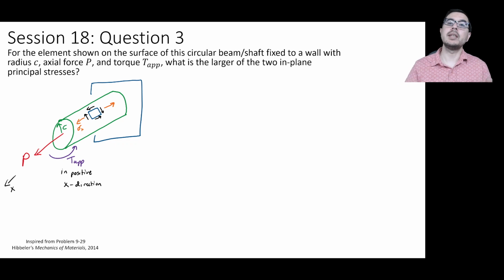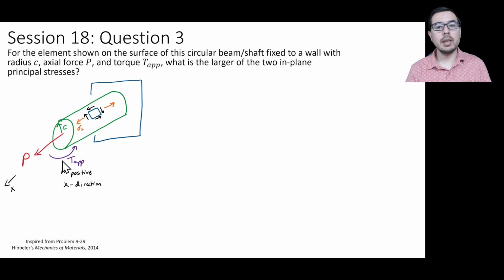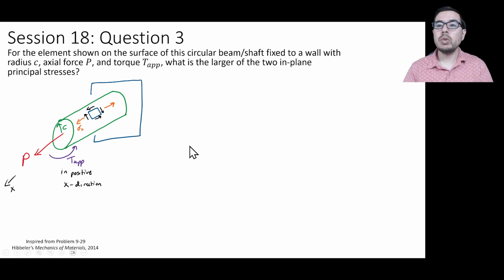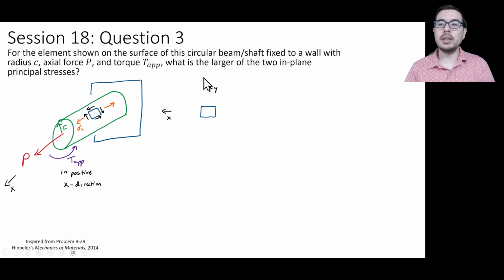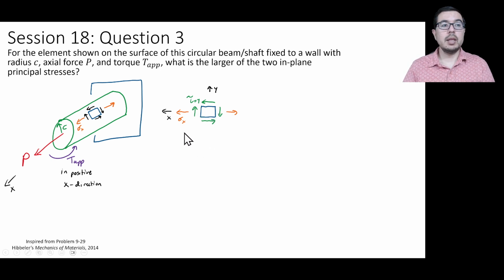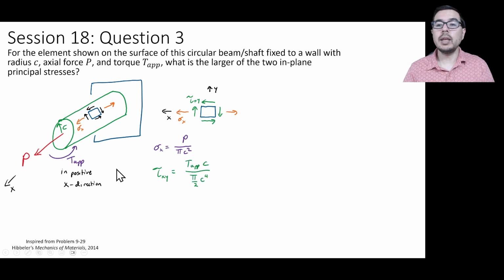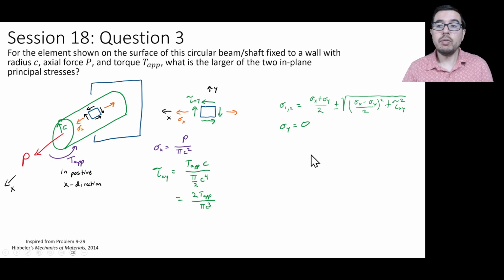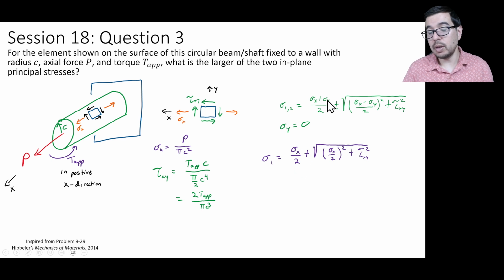Using an Analytical Expression for Principal Stresses for an Axially Loaded and Twisted Shaft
Using an Analytical Expression to Calculate the Max In-Plane Principal Stresses for an Axially Loaded and Twisted Shaft